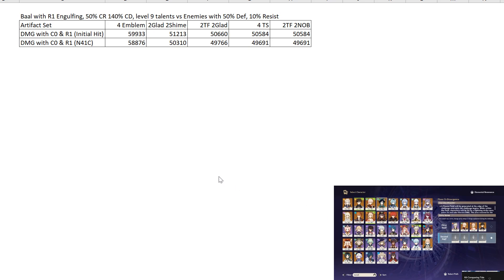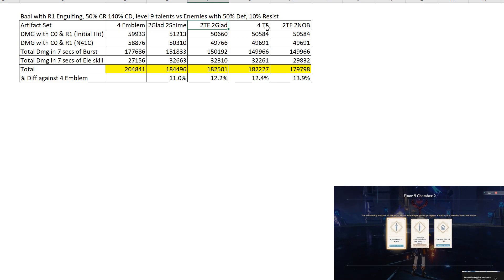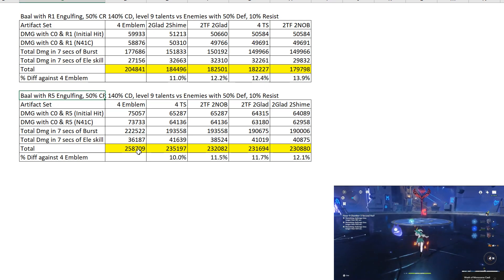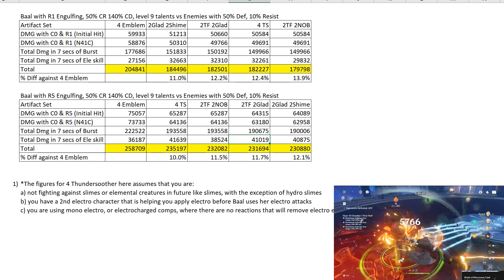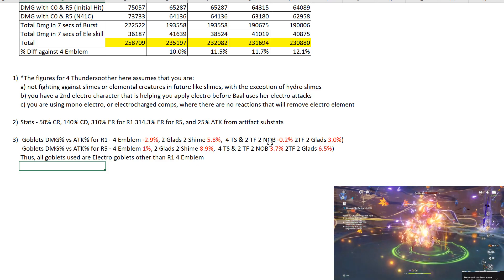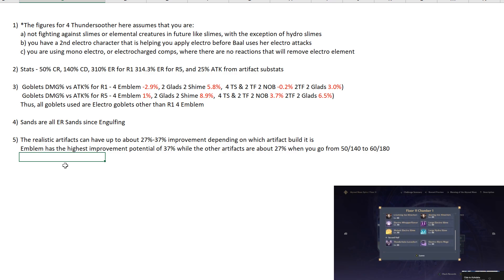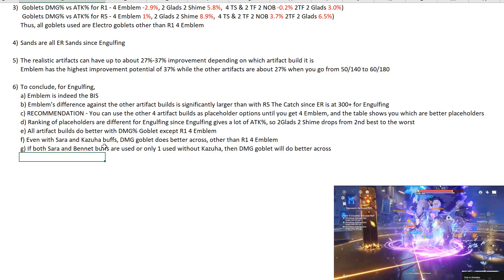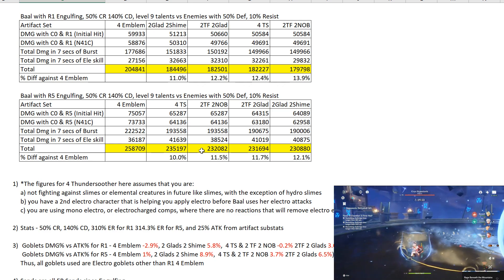Raiden Math Guide 8! Artifact Builds Ranked for R1 & R5 Engulfing! Genshin Impact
0:00 Intro
1:10 R1 Artifact Builds Ranking
3:34 R5 Artifact Builds Ranking
6:11 Thundersoother Conditions
7:38 Stats
8:14 DMG vs ATK Goblet
10:15 Sands Main Stat
10:28 Improvement Potential Comparison
10:52 TLDR
13:22 Outro and Next Video

Baal Math! ER or ATK Sands? ATK or Electro DMG Goblet? For These 5 Star Weapons!

Baal Math! F2P Weapon - The Catch! How Good Is It for Raiden Shogun? The Catch vs Engulfing

Baal Math! C0-C3, R1 vs R5 Engulfing Lightning! ER And Stats To Target! ATK vs Electro DMG Goblet!

Unlocking Area 4 (Trust Rank 9)! Can we get Trust Rank 10 in Genshin Impact 1.5 Housing?

Thanks!